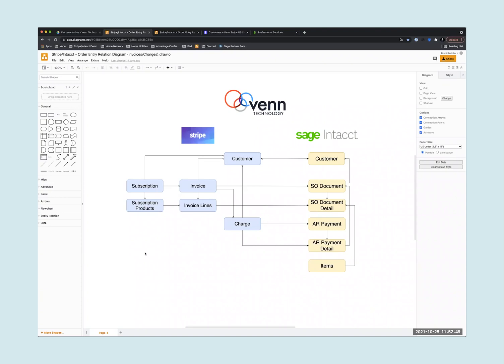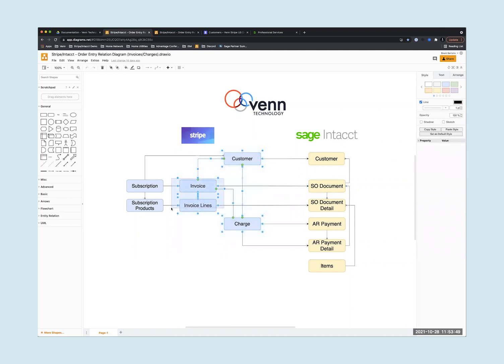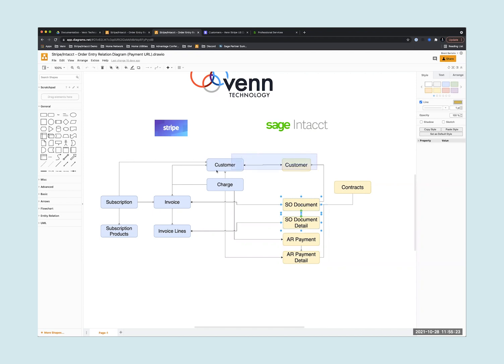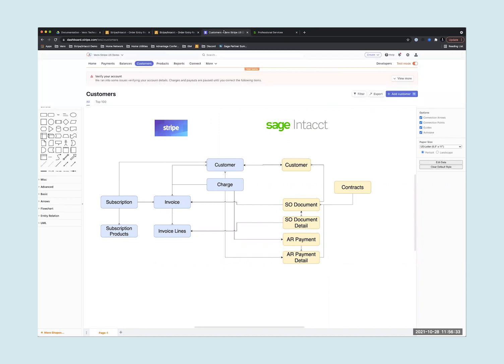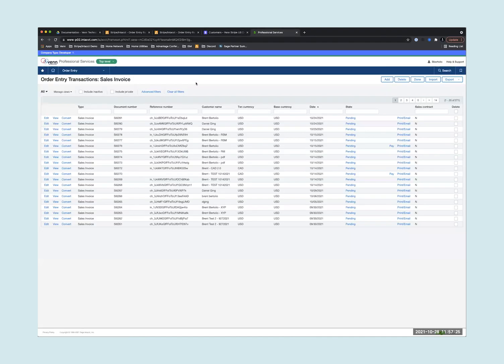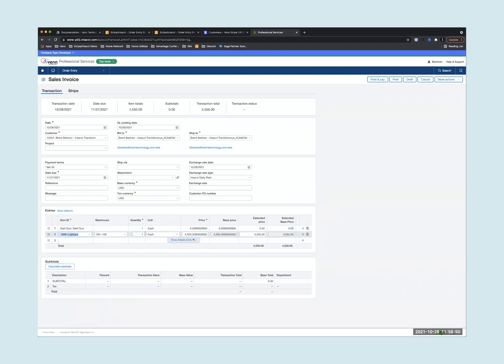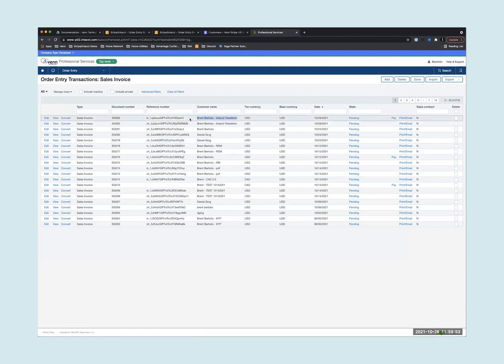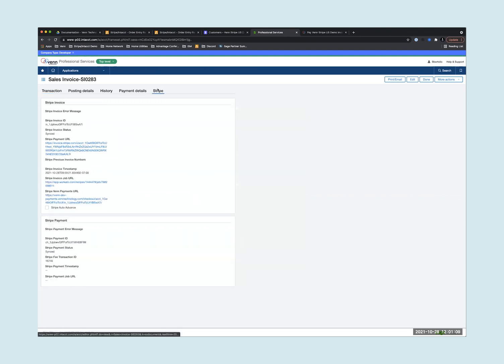Venn Technology Pre-Built Stripe Sage Intacct Intacct Integration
Venn Technology developed a pre-built integration between Stripe and Sage Intacct to keep transactions in sync and close the books faster. Watch this short demo to see how it works.

ABOUT VENN TECHNOLOGY
Sage Intacct integrations are our expertise. We integrate Sage Intacct and anything with an API.

We're really social. Let's be friends!